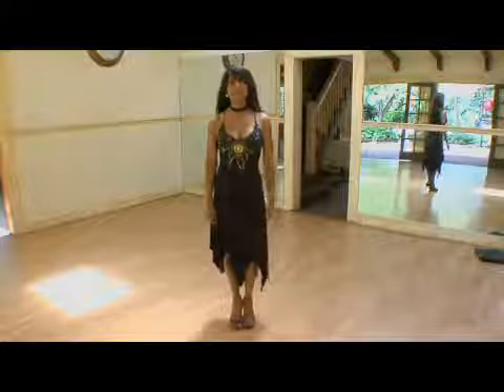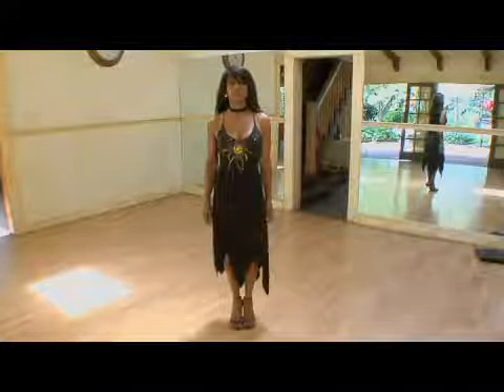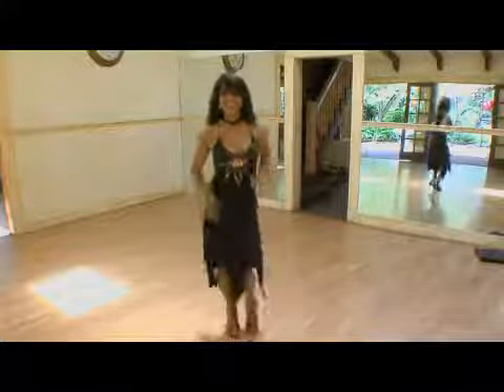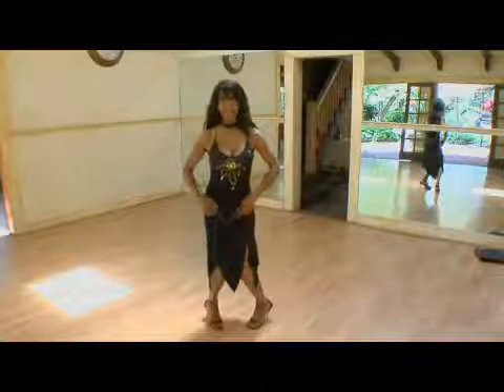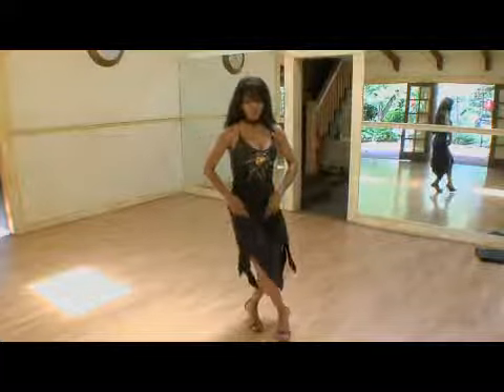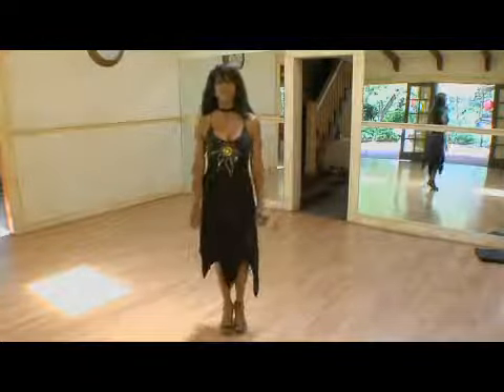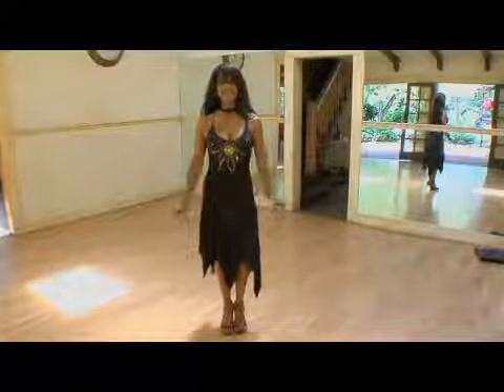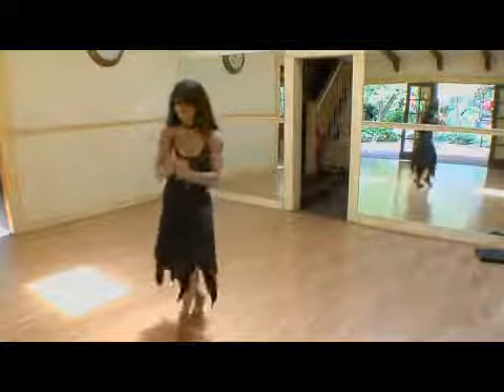Salsa Dancing: Step 12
Salsa Dancing: Step 12. Part of the series: Salsa Dancing Lessons. Step twelve in freestyle Salsa dancing completes the Scissor move. Learn step twelve of Salsa dancing in this free Salsa dancing video lesson.